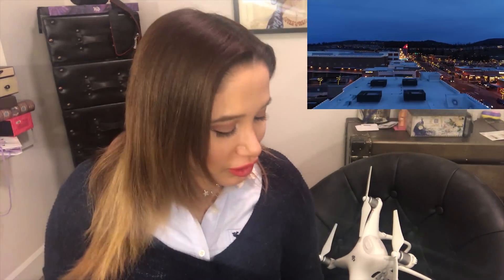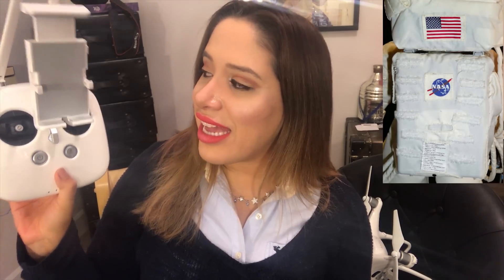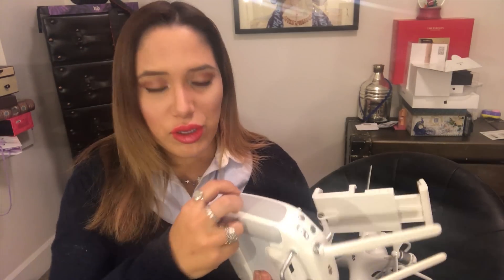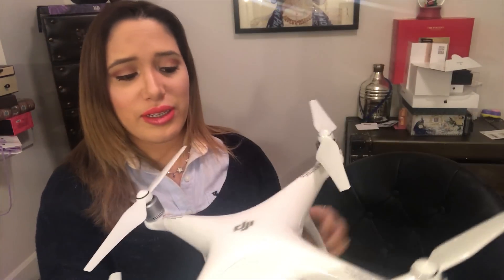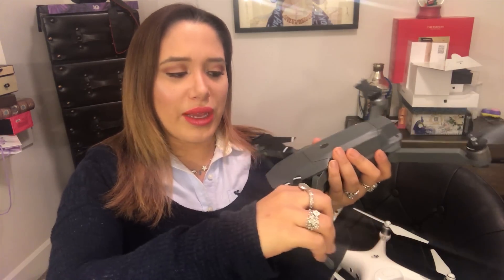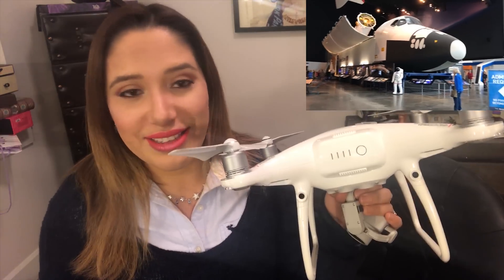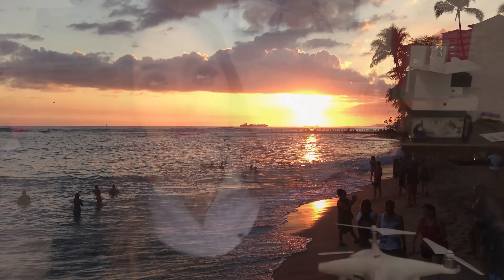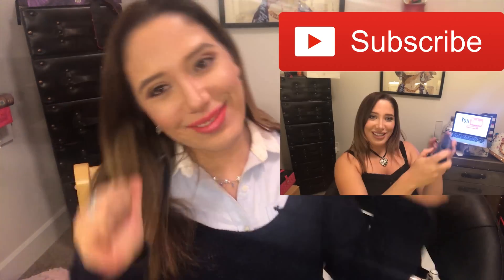The Battle of the Drones! Mavic Pro vs Phantom 4 Pro [4k]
Check out the differences between the DJI Mavic Pro and the Phantom 4 Pro with a side-by-side comparison and test flight.
MadameEvie

Also, the footage was all raw, no color grading was used for the test flights. You can jump right into the side-by-side footage at 3:52.

Canon DSLR
Dolly (wheels for tripod)
DJI Mavic Pro: